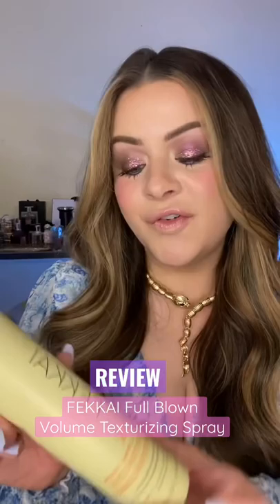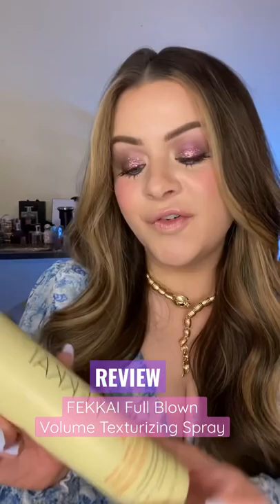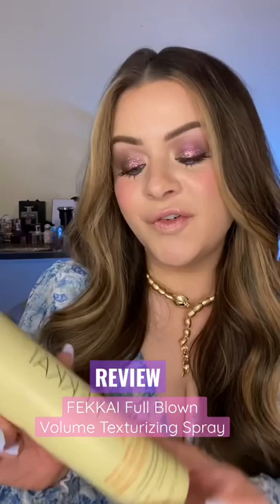Review: FEKKAI Full Blown Volume Texturizing Spray //